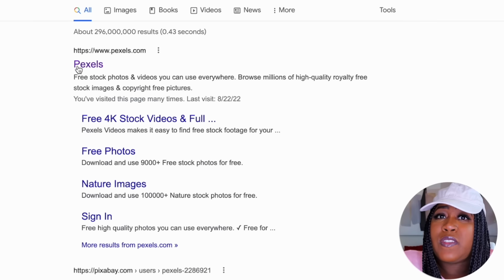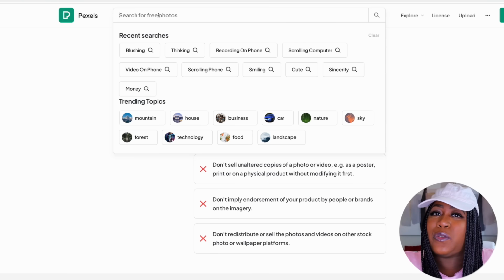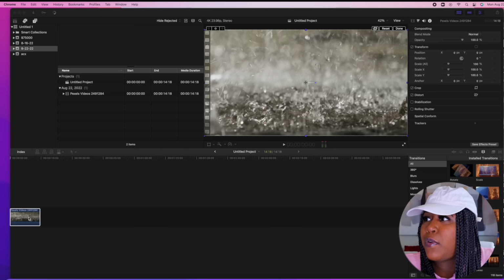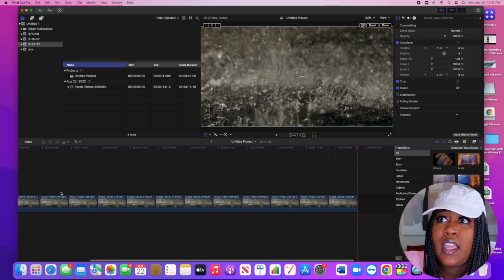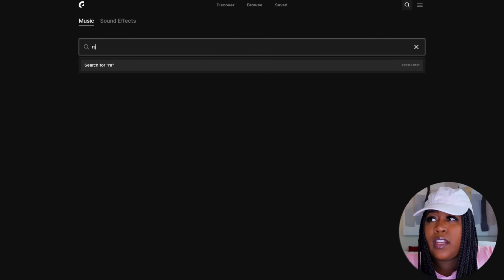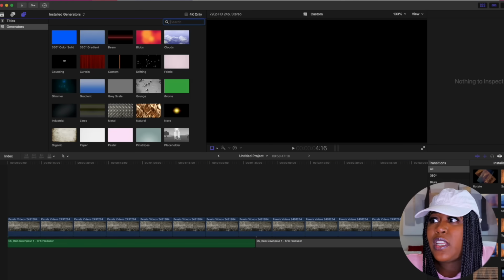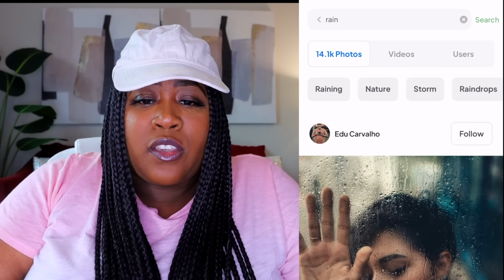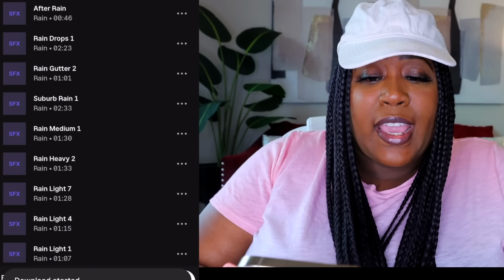How people Make Money Posting Rain Videos On YouTube (Step by Step Tutorial Phone & Computer)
Make $2000 Per Day Posting Rain Videos On YouTube (Step by Step Tutorial)

Want to learn to edit like a YouTube Pro?

Check out my fav Amazon things including all my content creator tools